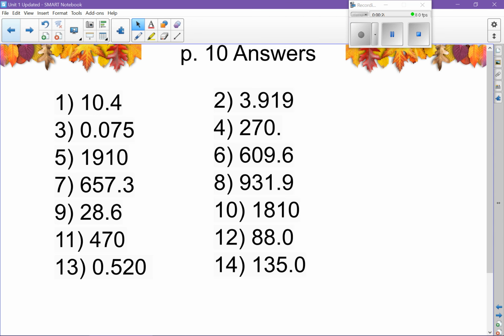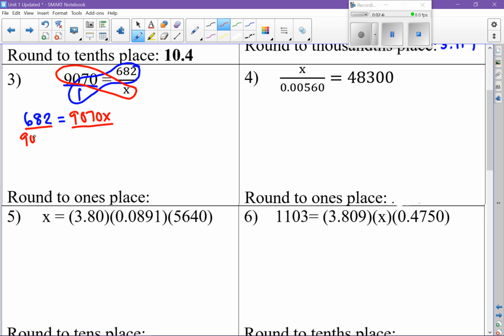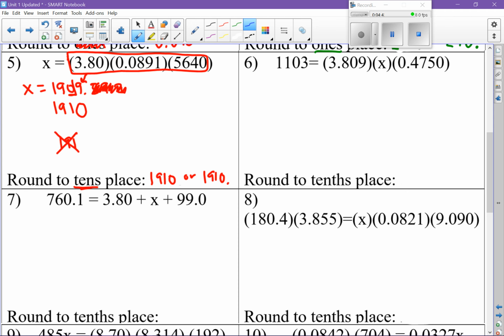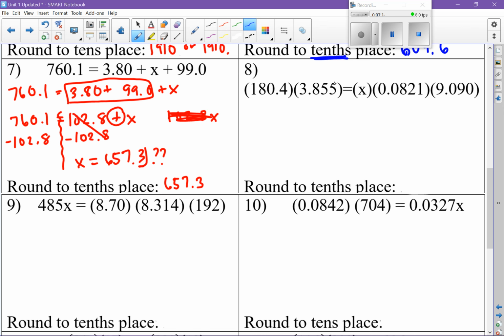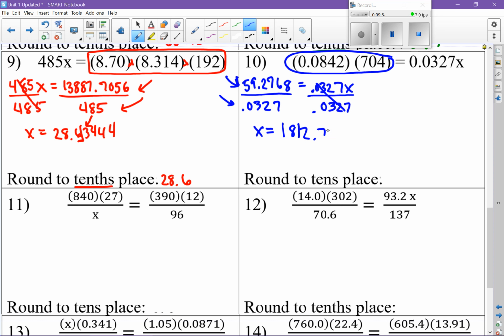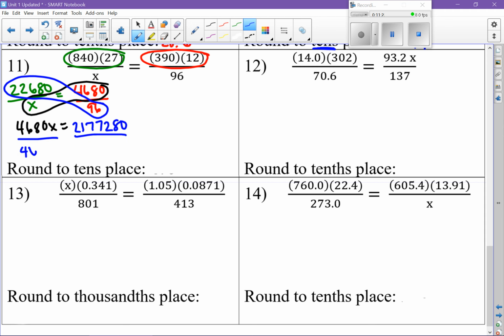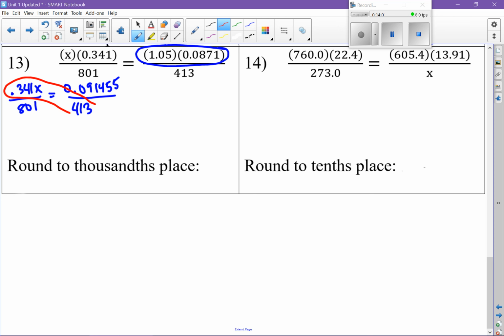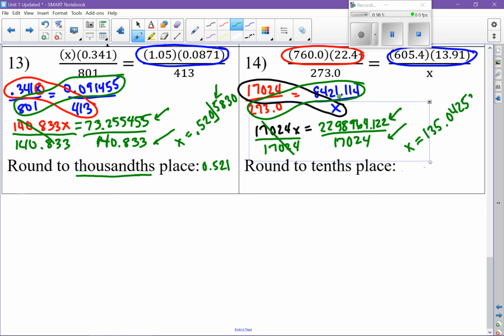Unit 1 p. 16- More Algebra